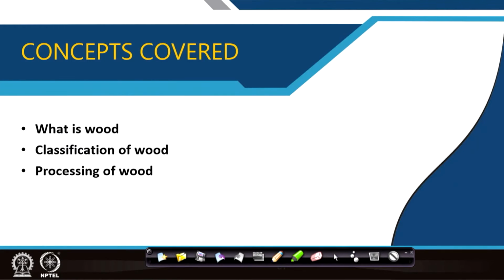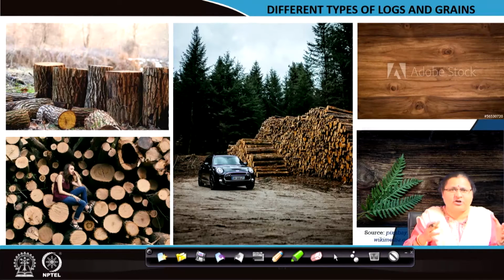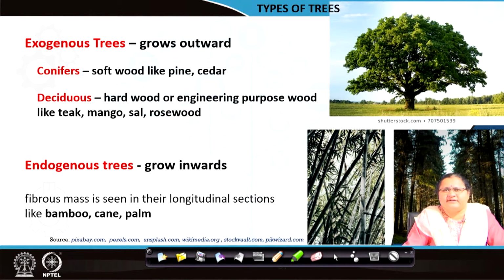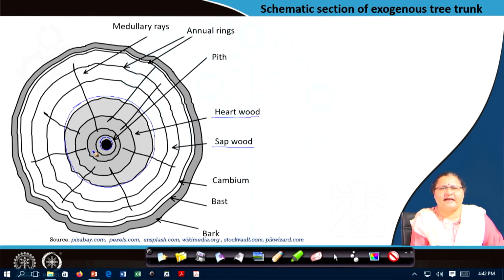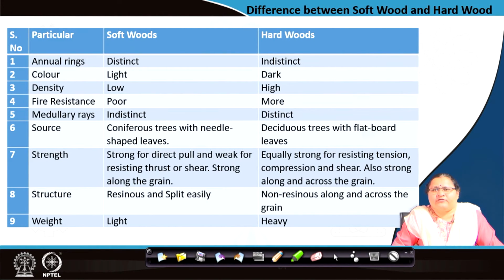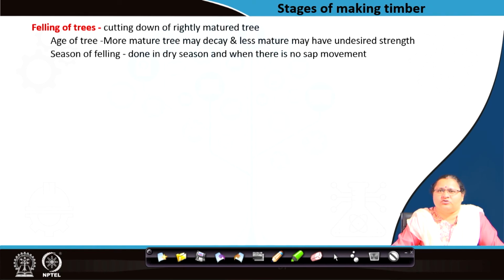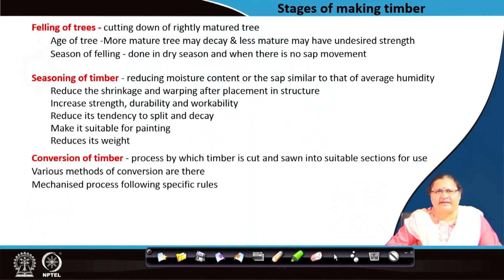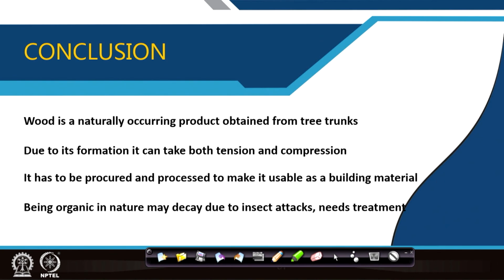Introduction to Wood: Lecture-06